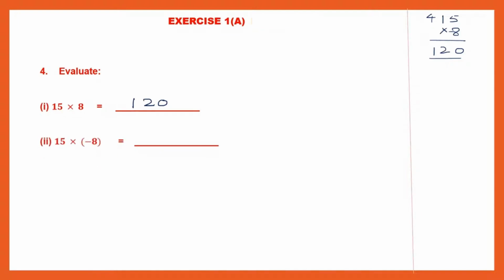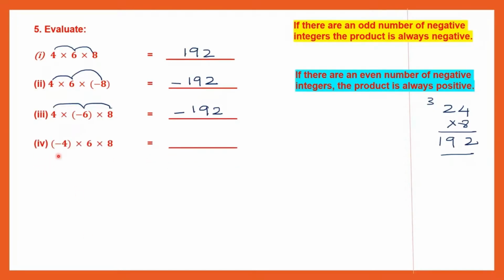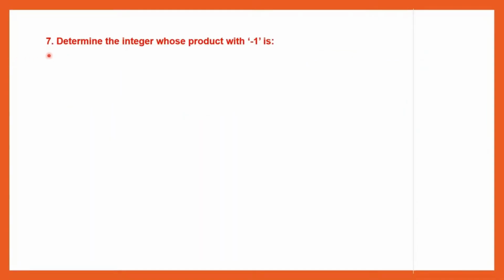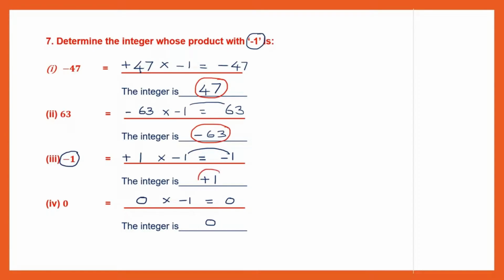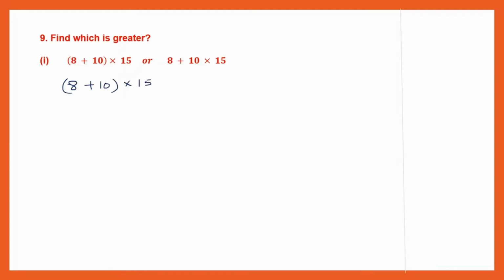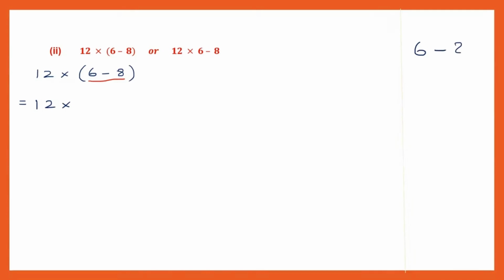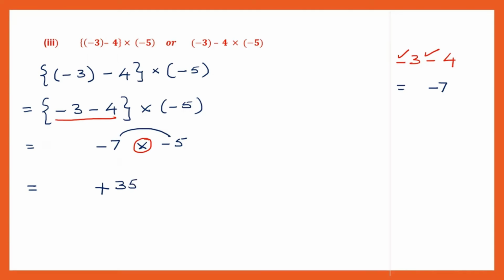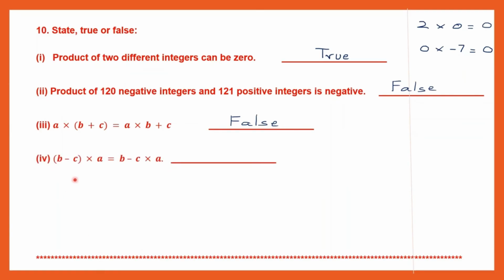INTEGERS -EXERCISE 1(A) QUESTIONS 4 TO 10, CONCISE MATHEMATICS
Hi everyone.  In today's video we will be working out  INTEGERS -EXERCISE 1(A)
QUESTIONS 4 TO 10, CONCISE MATHEMATICS